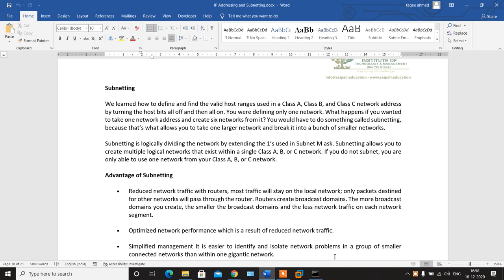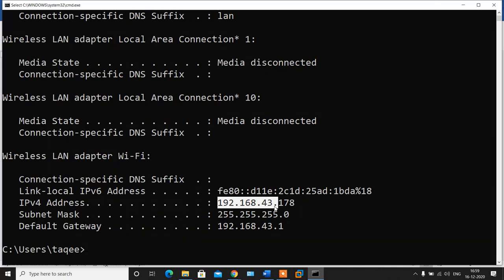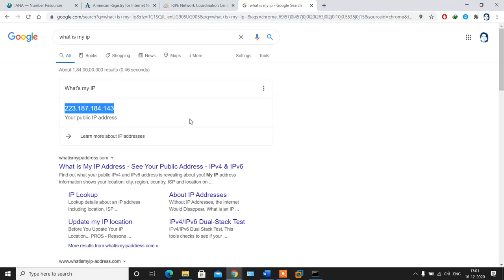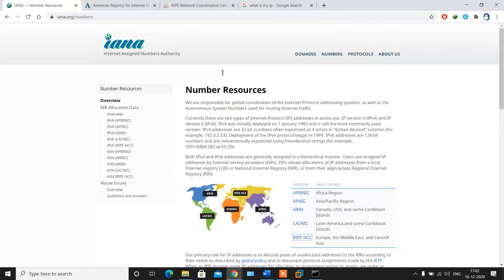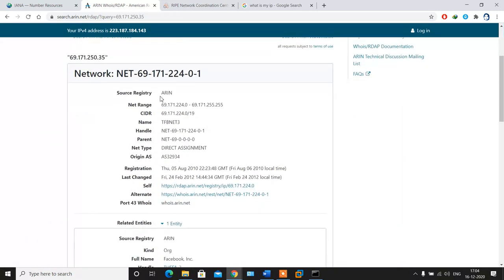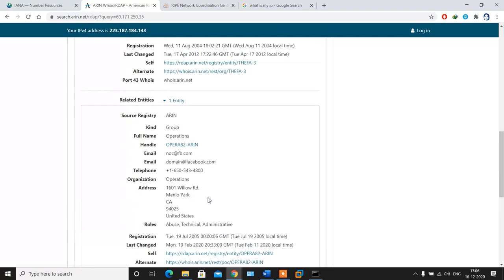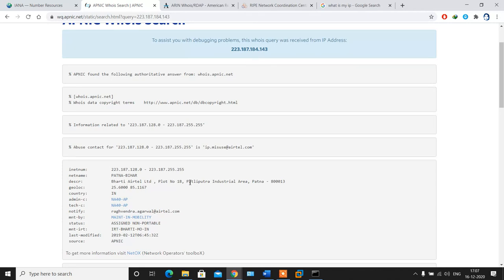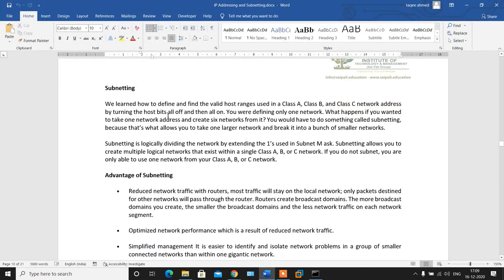Public IP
This video is about Public IP of IPv4.